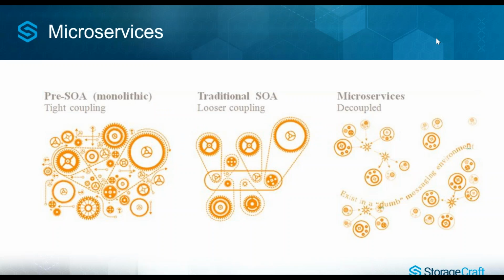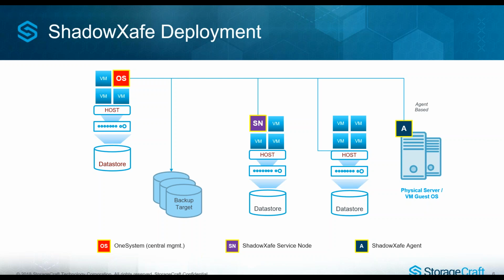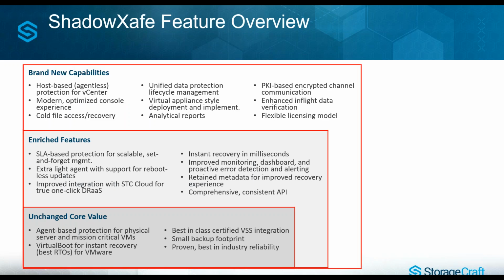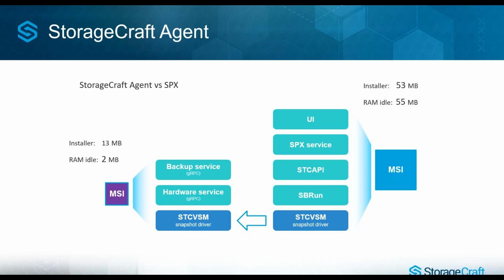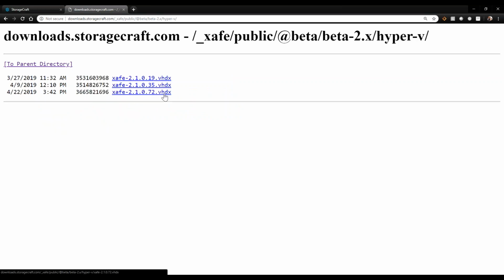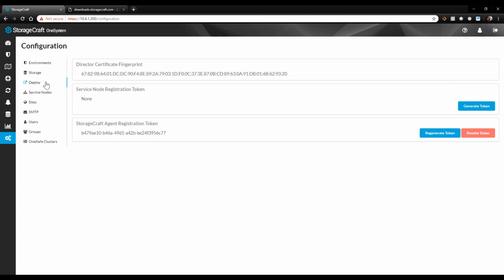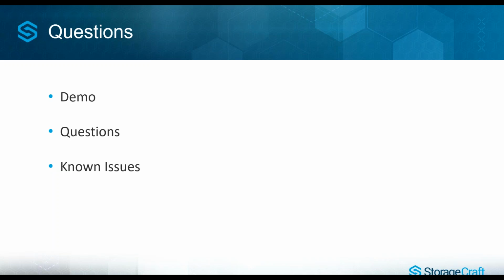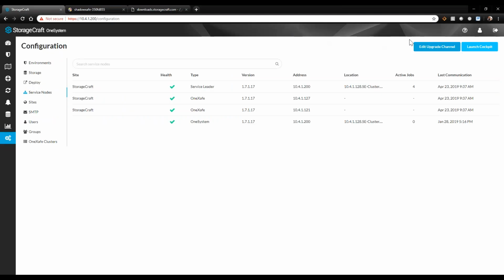ShadowXafe V2 Hyper V Beta Kick off